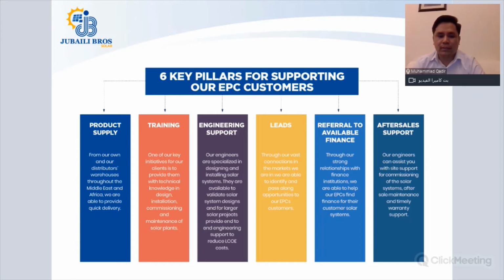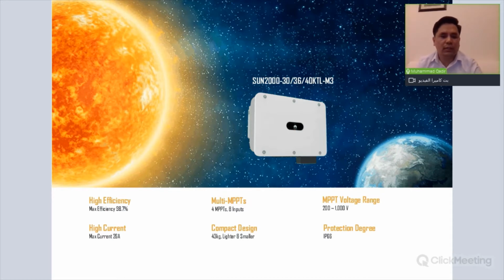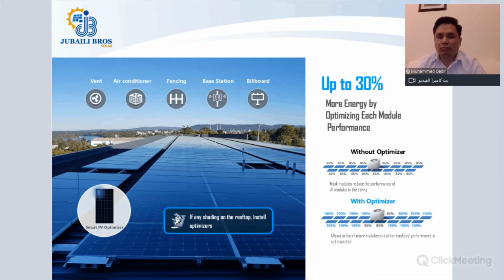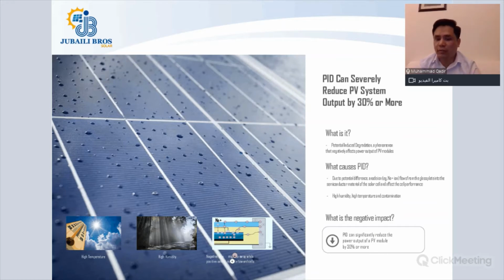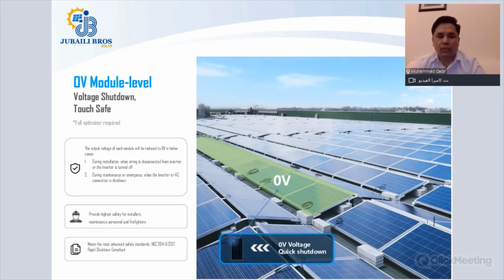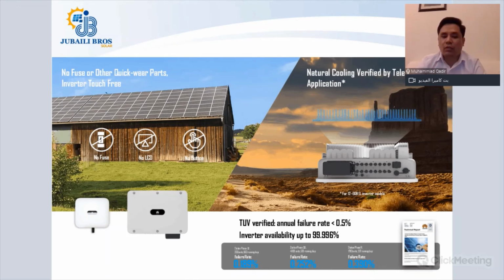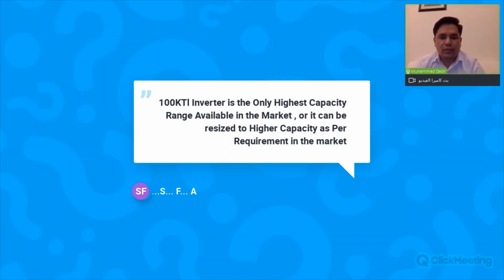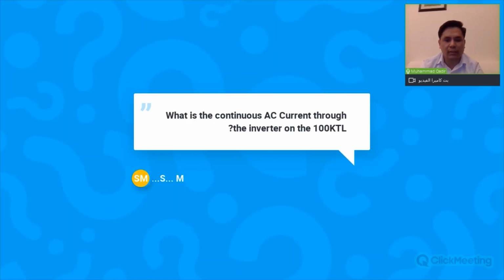Webinar: Better Experience, Optimal Electricity using Huawei C&I inverters